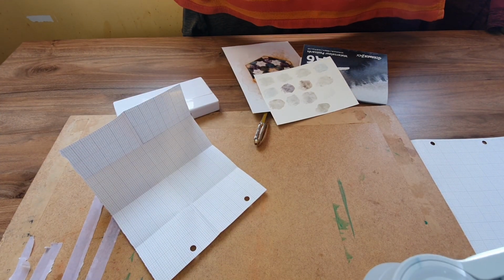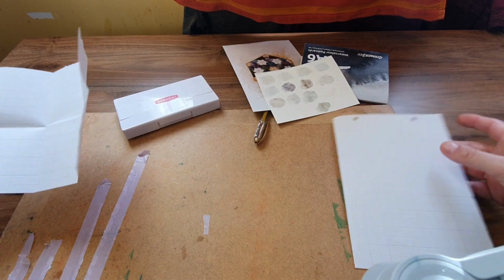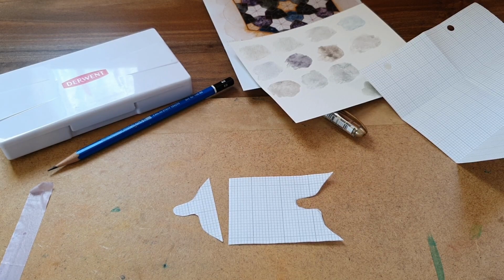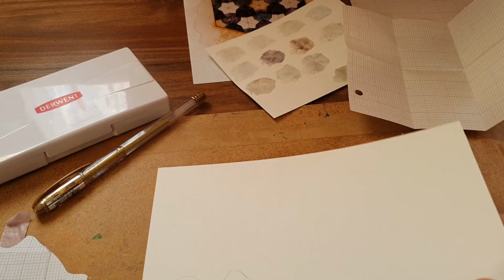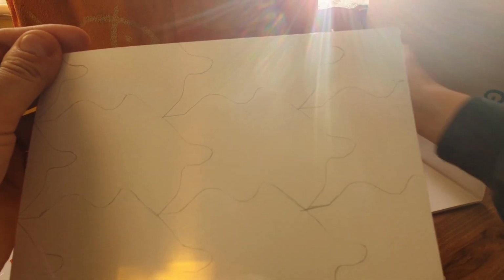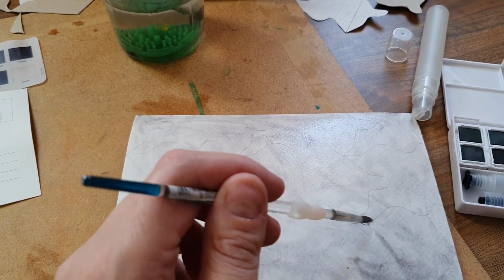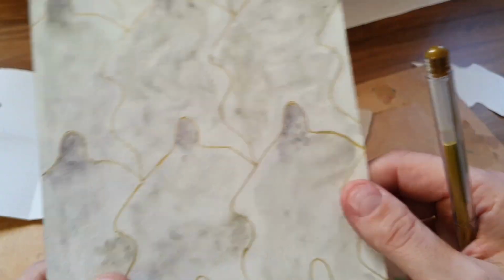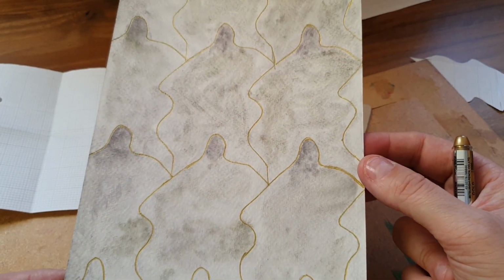Let's Tessellate. Trying to create a repetitive pattern..........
Was not a fan of the Scrawlrbox prompt or colour palette, repeated that word 27 and a half times in the vid. Oh dear let's move on.